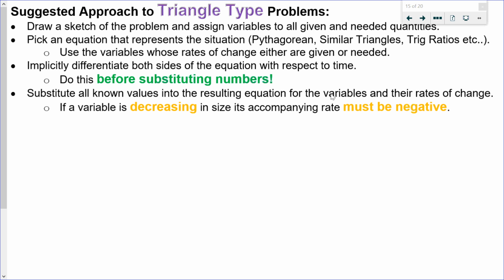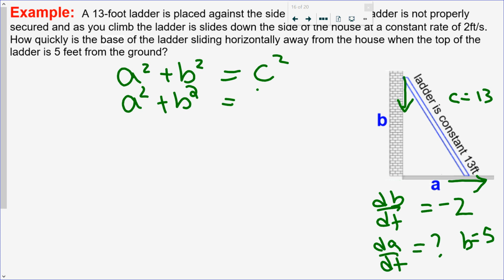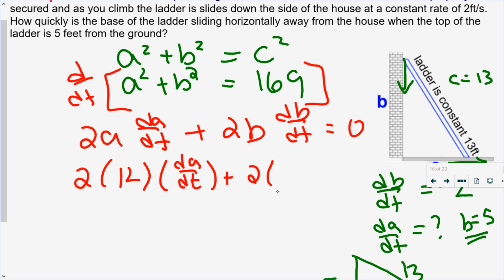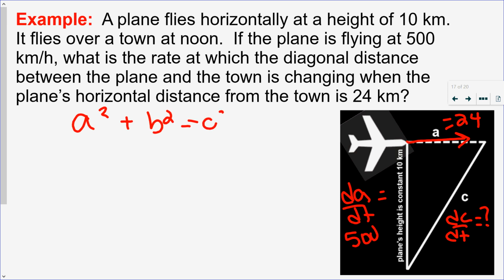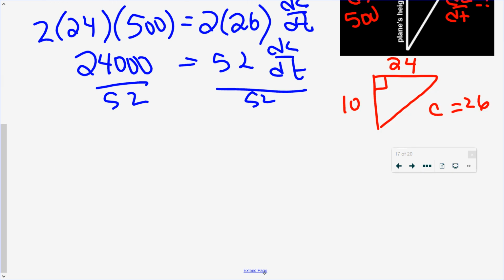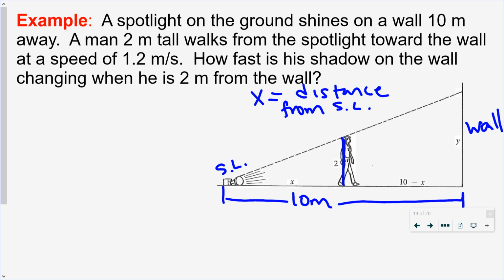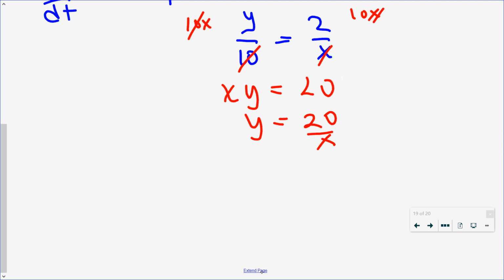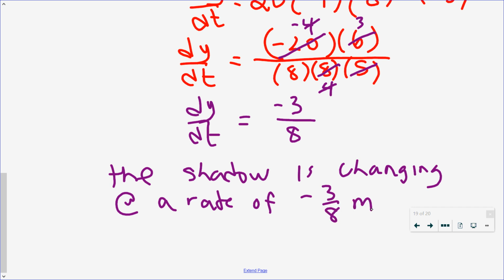Related Rates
This video is shows how to solve triangle type problems with related rates.